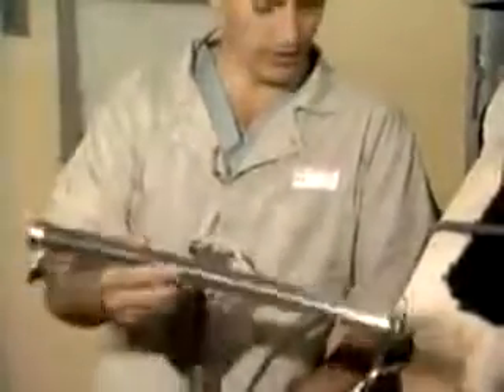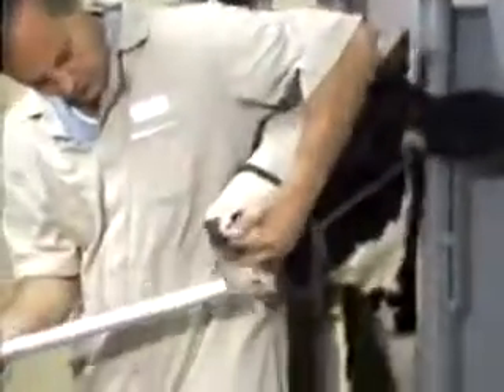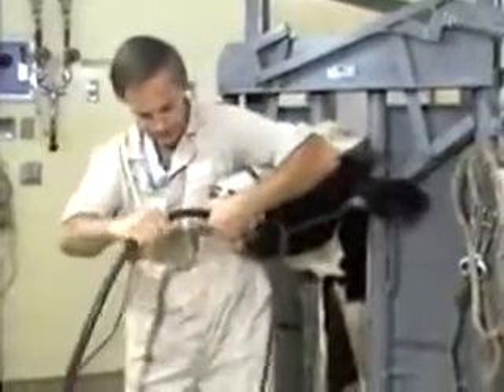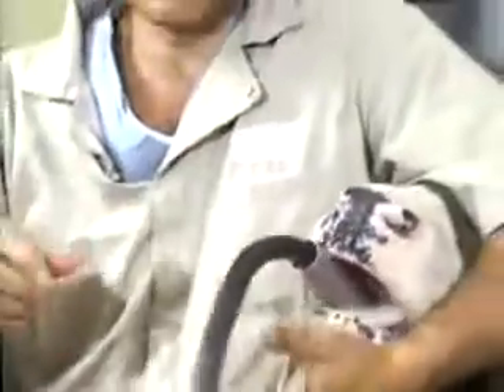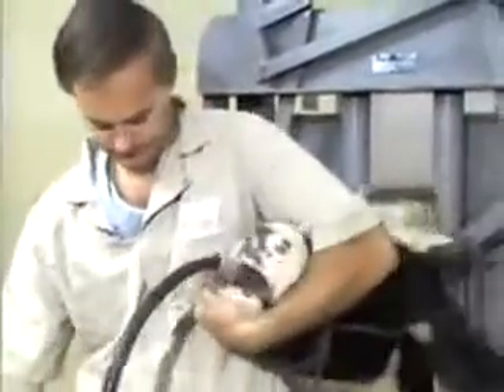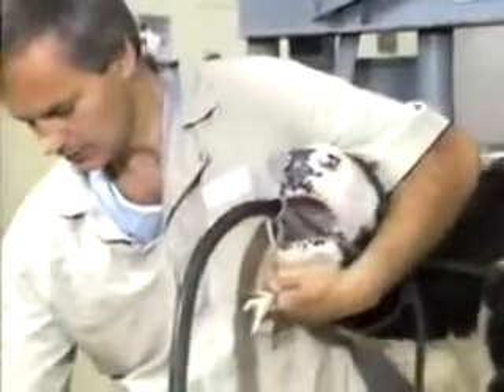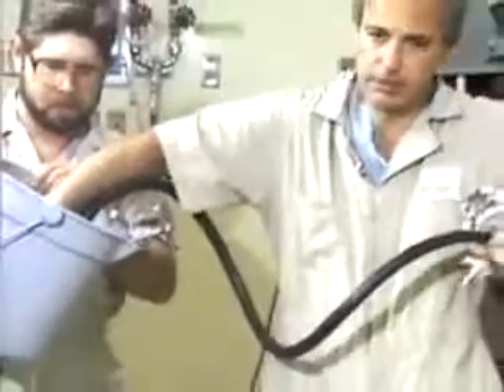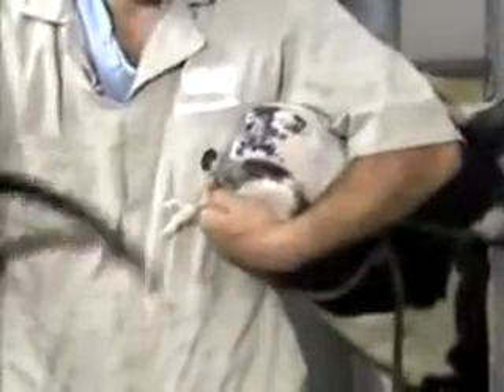How to : Oral Techniques Passing a Stomach Tube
How to use a stomach pump to drench a cow / Использование желудочного зонда